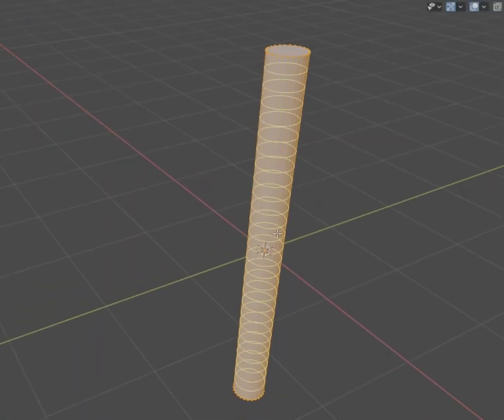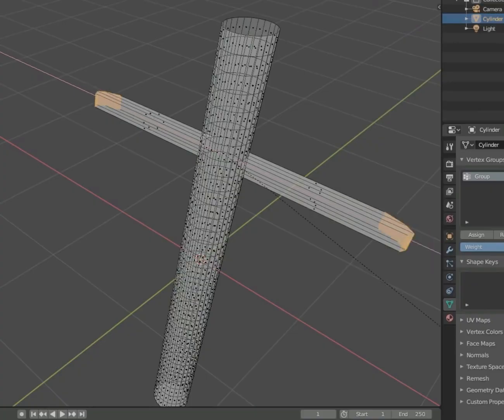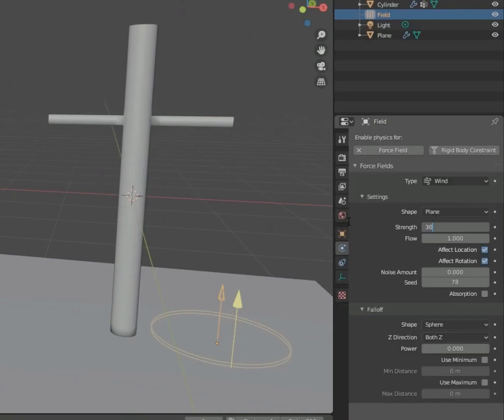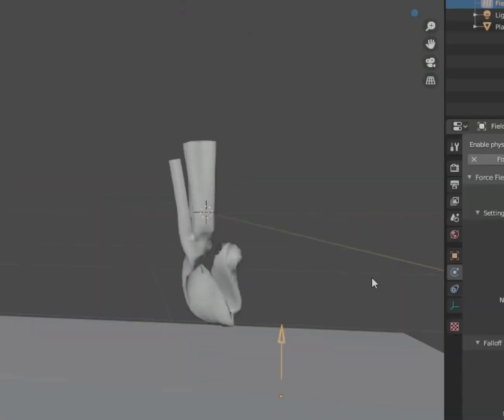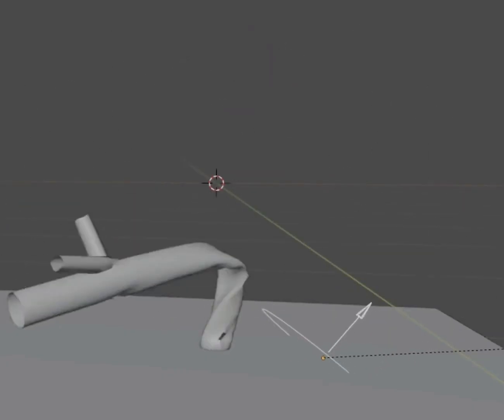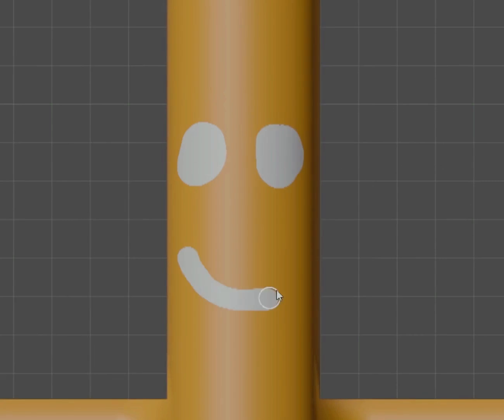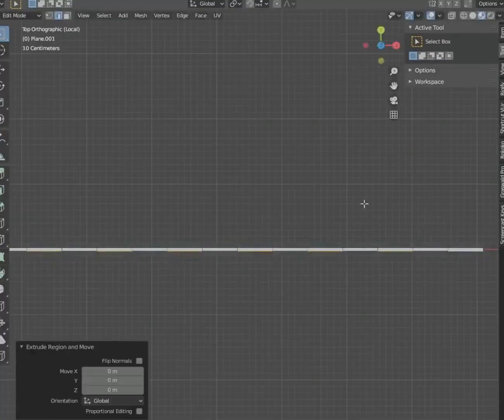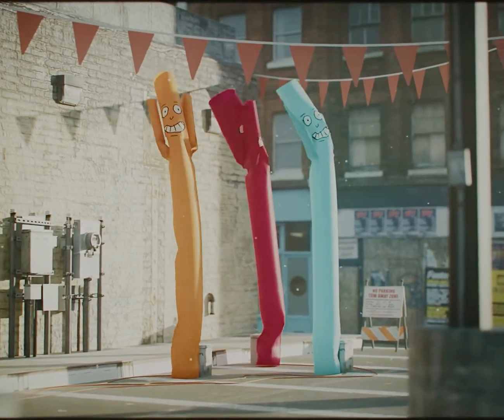"Make Nightmare Men in Blender - Lazy Tutorials" Shot on Arri Alexa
This video was originally uploaded by IanHubert